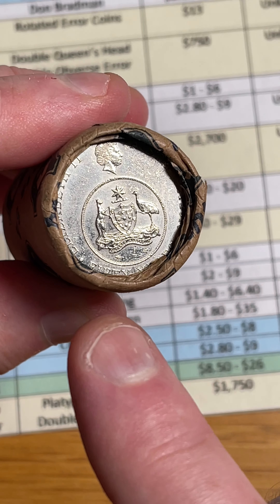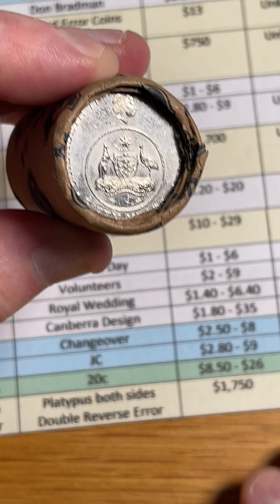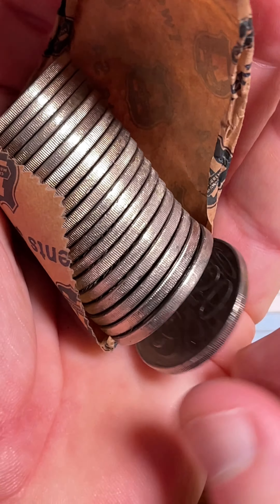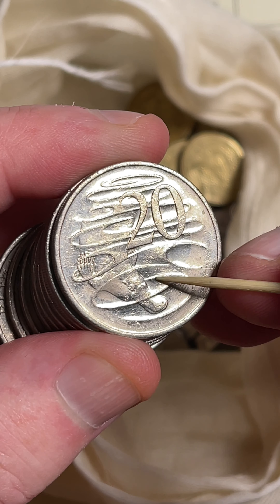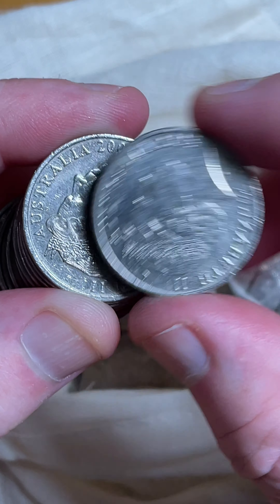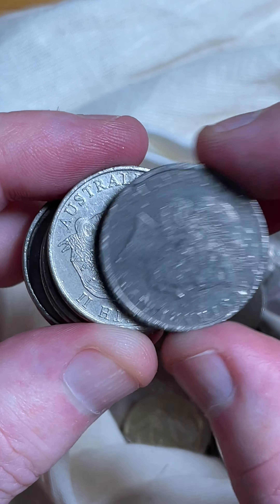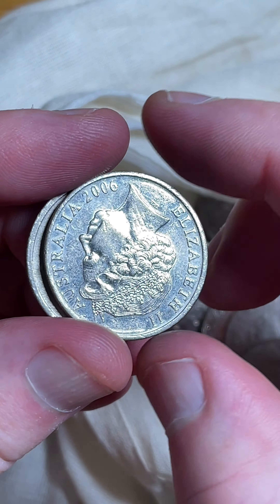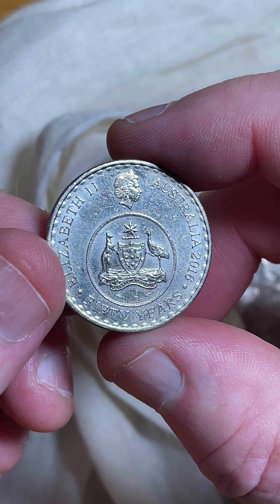20c COIN TO LOOK FOR! 😱 (20c Coins)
20c coin to look for, check out how much this is worth and why it is worth collecting!